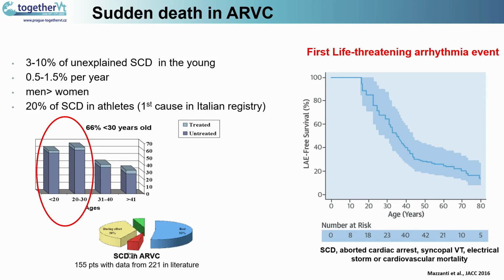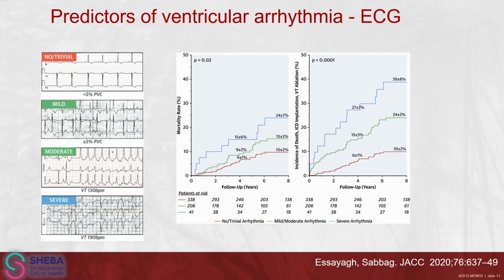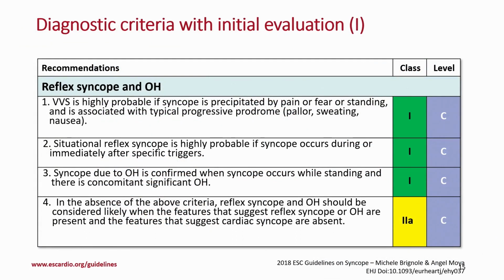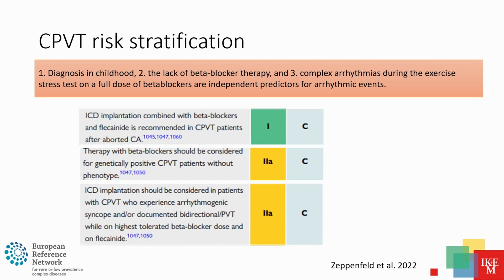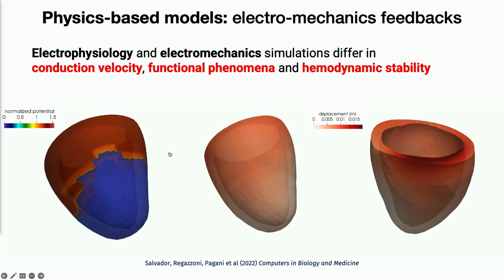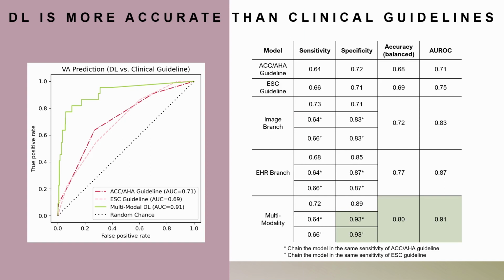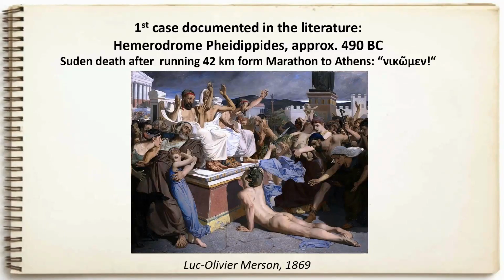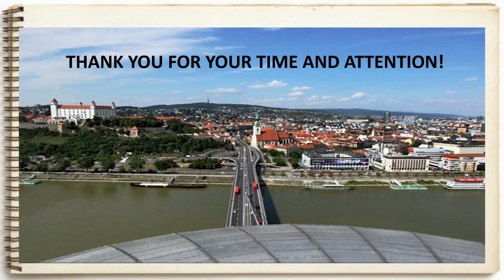TogetherVT Prague 2023 - PART 3 - June 16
Risk stratification in specific conditions (Estelle Gandjbakhch / Avi Sabbag / Michele Brignole / Alice Krebsová)

Future directions – AI and VT management (Antonio Frontera / Natalia Trayanova / Thomas Deneke / Robert Hatala)